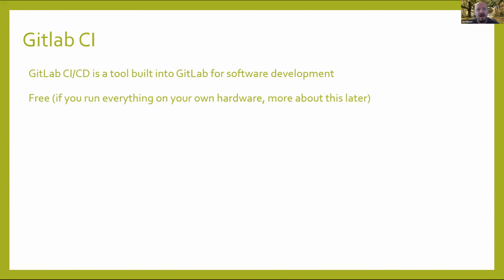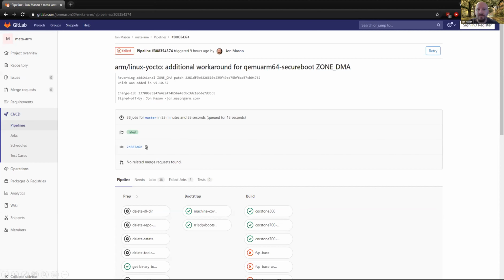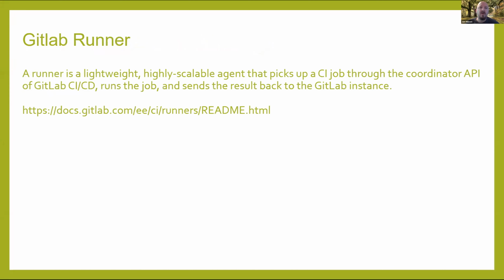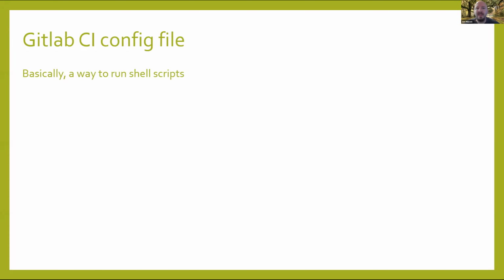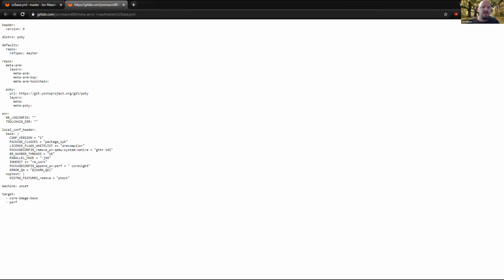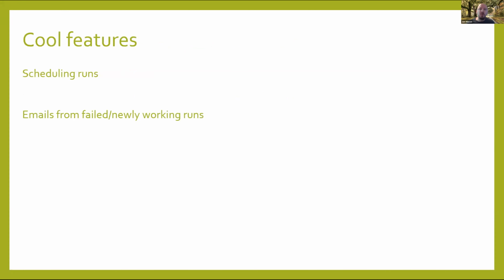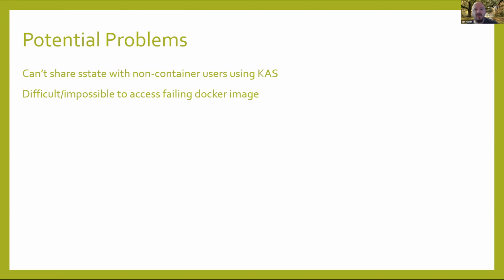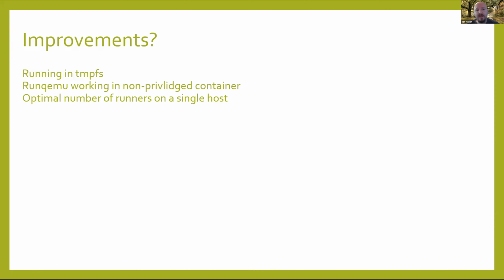“Gitlab CI for dummies” by Jon Mason, Bruce Ashfield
An overview of Gitlab CI and a number of different ways it can be used for building and testing layers in Yocto Project/OpenEmbedded.

While the Yocto Project has the autobuilder, individual layers do not have access to this.  With Gitlab CI, corporations and individual developers have the ability to have something similar.  In this session, we will go into detail about the individual parts of a Gitlab CI configuration, how some users are using it, and how an individual might set it up and run it for their own layer.